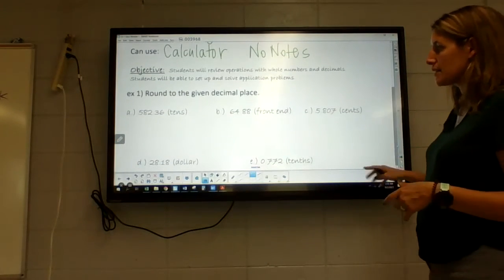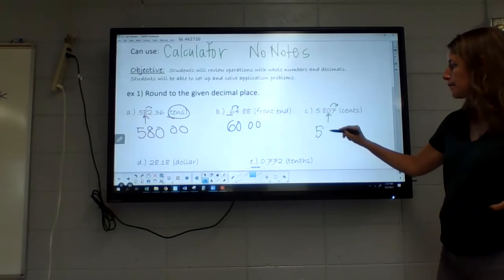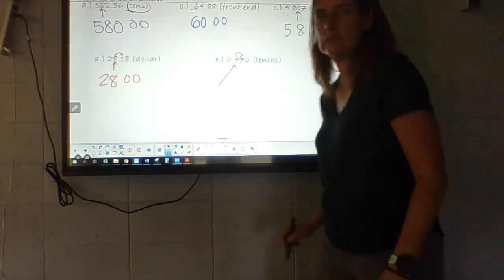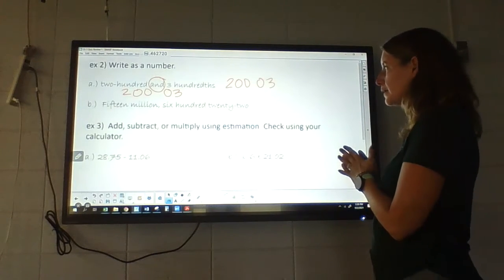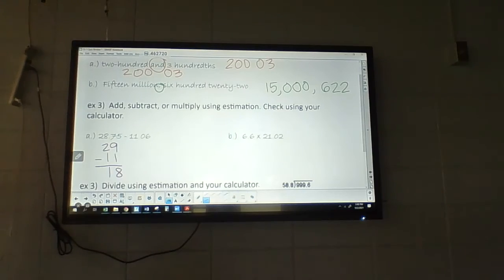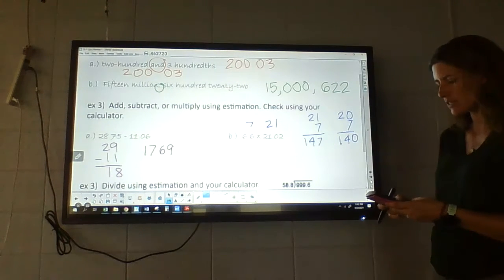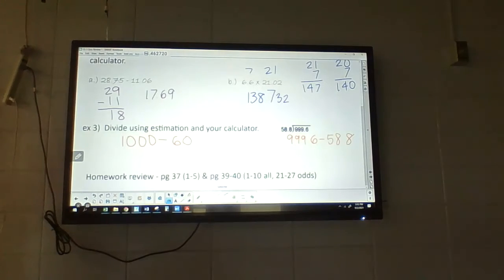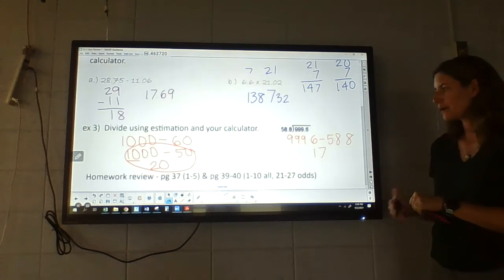RWM ch 1 review 9/3/21